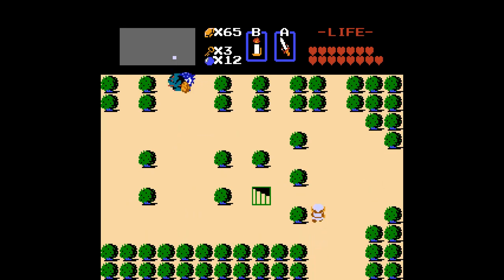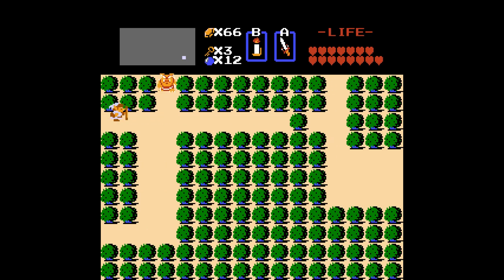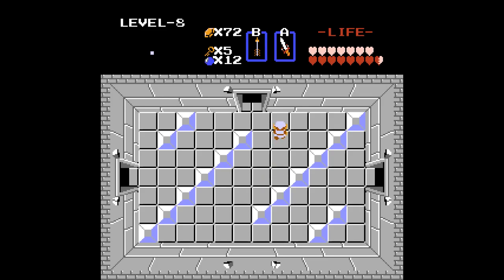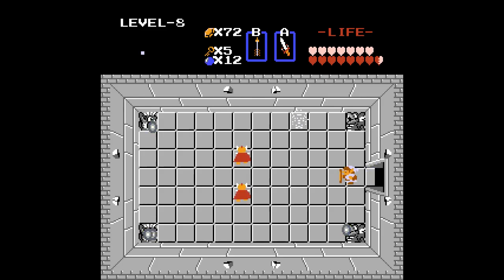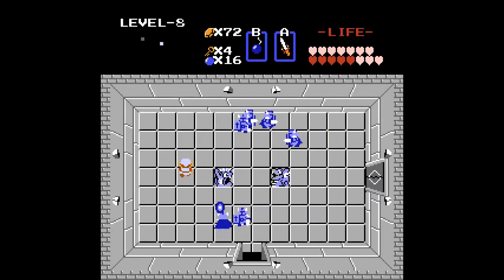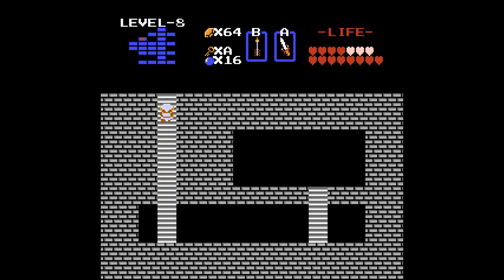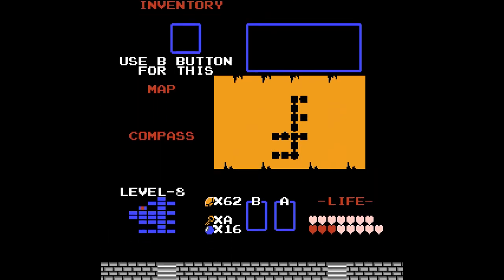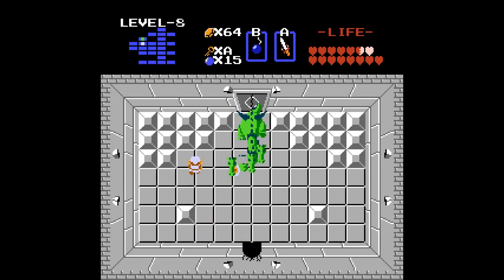Let's Play The Legend of Zelda (NES) 7 - 4 Heads Aren't Better Then One